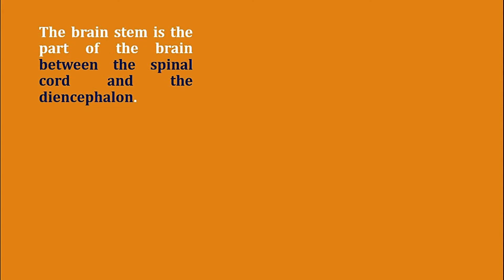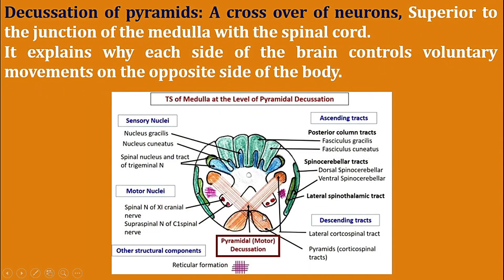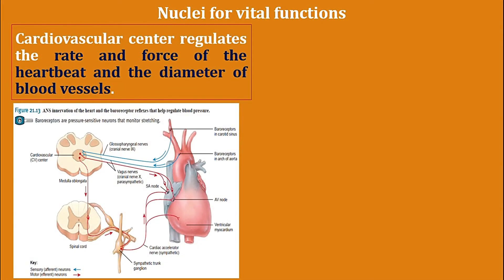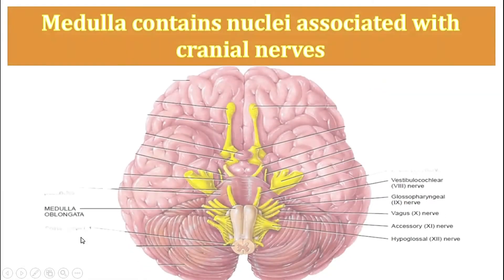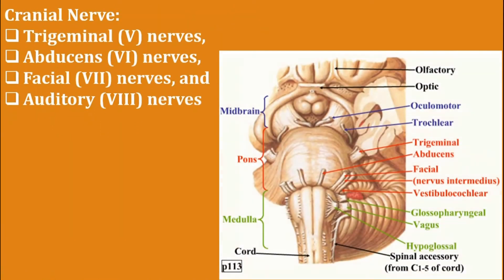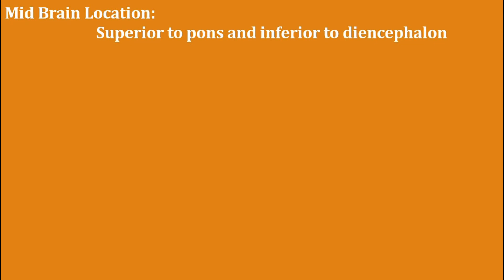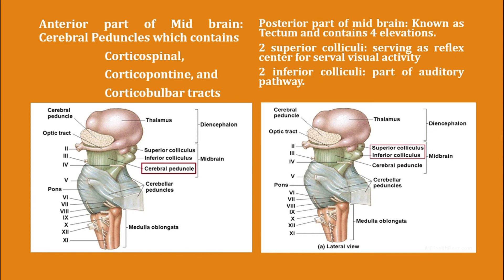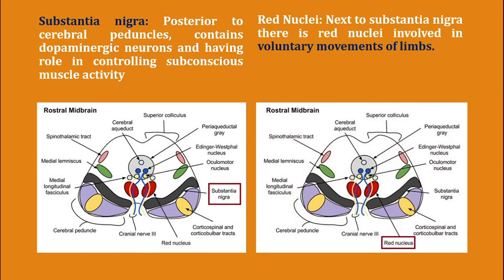Anatomy and Physiology of Brain stem (Quick Revision)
Here is anatomy and physiology of brain stem. Where we will discuss all three parts of brain stem. Starting from medulla, second is pons and third is mid brain. In this video I am presenting anatomy and physiology of medulla. Anatomy of medulla: Medulla Oblongata or more simply medulla is part of brain stem which forms base of the brain stem. Location of medulla oblongata is superior to spinal cord and inferior to Pons. It contains pyramid, olive and above pyramidal structure, there is decussation of pyramids which explains why each part of brain controls opposite part of body. Adding to that medulla also has several nuclei which controls activity of cardiovascular system and respiratory system. Medulla also has nuclei for controlling reflexes of vomiting, swallowing, hiccuping, coughing and sneezing. It has also nuclei for test, hearing and balance. Medulla also contains nuclei of cranial nerve number VIII, IX, X, XI and XII. Functions of medulla or what dose medulla do? So medulla controls blood pressure, diameter of wall of arteries, heart rate, basal respiration rate and also vomiting, swallowing, hiccuping, coughing and sneezing.
In this video, we explain you about anatomy and physiology of Pons. The reference material used to make video is: Principles of Anatomy and Physiology Gerard J. Tortora, Bryan H. Derrickson. Pons is part of brain stem, present superior to medulla, inferior to mid brain and anterior to cerebellum. Pons means a bridge. As the name denotes, it connects other areas of brain. Neurons extending from cerebral cortex to pons makes corticopontine tract. Pons is connected to cerebellum by middle cerebral peduncle. Pons has vestibular nuclei, which is part of equilibrium pathways from inner ear to brain. Pons has also respiratory nuclei. Along with rhythmicity area of medulla, pons controls basal respiratory rhythm. Pons also contains nuclei for cranial nerve number V, VI,VII, and VIII.
The midbrain or mesencephalon extends from the pons to the diencephalon and is about 2.5 cm (1 in.)long. The cerebral aqueduct passes through the midbrain, connecting the third ventricle above with the fourth ventricle below. The anterior part of the midbrain contains paired bundles of axons known as the cerebral peduncles. The cerebral peduncles consist of axons of Corticospinal, Corticopontine, and Corticobulbar tracts, which conduct nerve impulses from motor areas in the cerebral cortex to the spinal cord, pons, and medulla, respectively. The posterior part of the midbrain, called the tectum, contains four rounded elevations. Two superior elevations: Superior Colliculi Two inferior elevations: Inferior Colliculi The superior colliculi serves as reflex centers for certain visual activities. Visual activities like, eye movements for tracking moving images (such as a moving car) and scanning stationary images (as you are watching this slide). The superior colliculi are also responsible for reflexes that govern movements of the head, eyes, and trunk in response to visual stimuli. The inferior colliculi are part of the auditory pathway, relaying impulses from the receptors for hearing in the inner ear to the brain. These two nuclei are also reflex centers for the startle reflex, sudden movements of the head, eyes, and trunk that occur when you are surprised by a loud noise such as a gunshot. The midbrain contains several other nuclei, which includes the left and right substantia nigra. Neurons that release dopamine, extending from the substantia nigra to the basal ganglia, help control subconscious muscle activities. Loss of these neurons is associated with Parkinson disease. Parkinson's disease is a brain disorder that leads to Shaking, Stiffness, Difficulty with walking, Difficulty with balance, Difficulty with coordination. Also present are the left and right red nuclei, which look reddish due to their rich blood supply and an iron-containing pigment in their neuronal cell bodies. Axons from the cerebellum and cerebral cortex form synapses in the red nuclei, which help control some voluntary movements of the limbs.